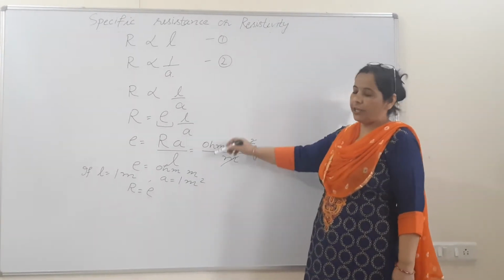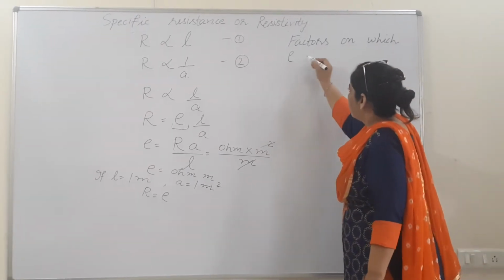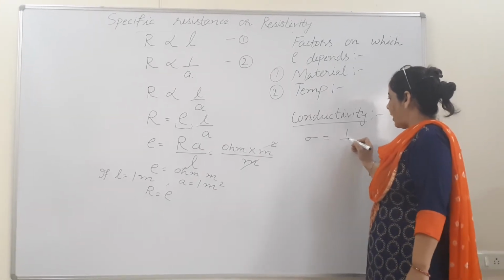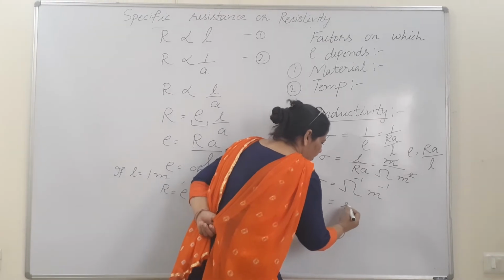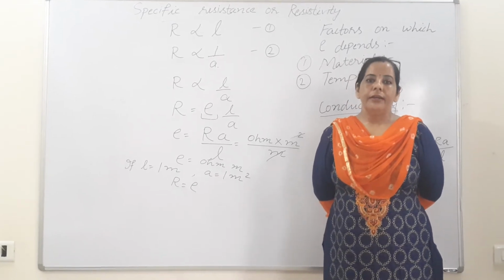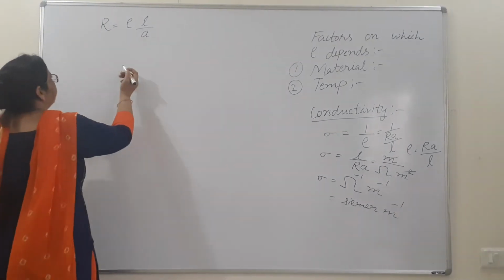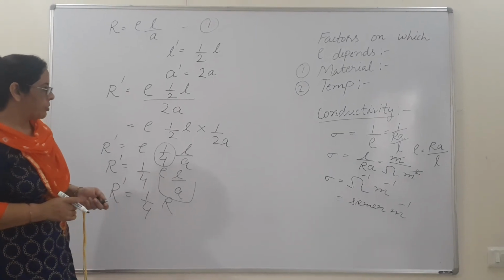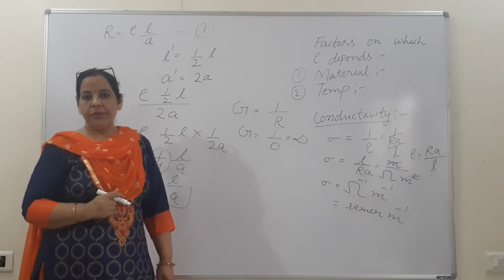Class 10th Physics ICSE board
Factors on which resistivity depends,conductivity and superconductors